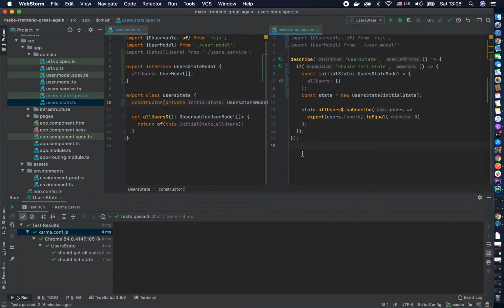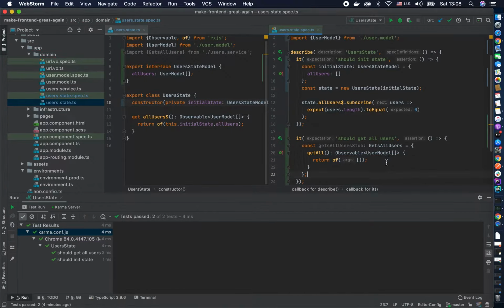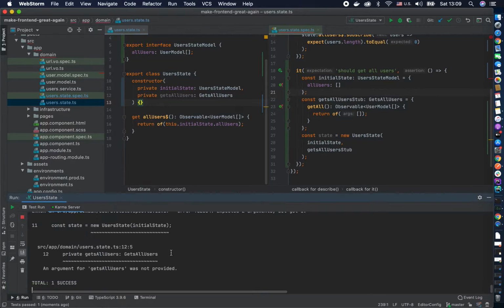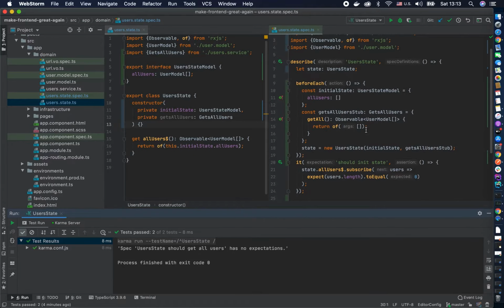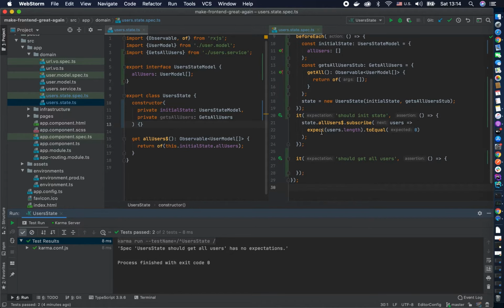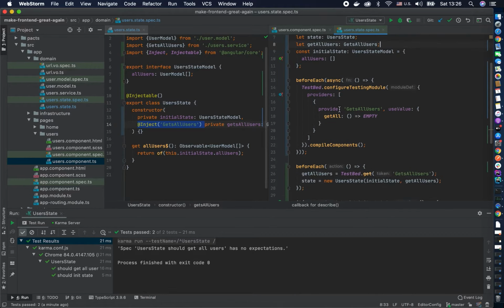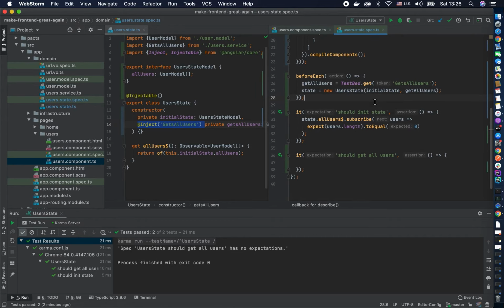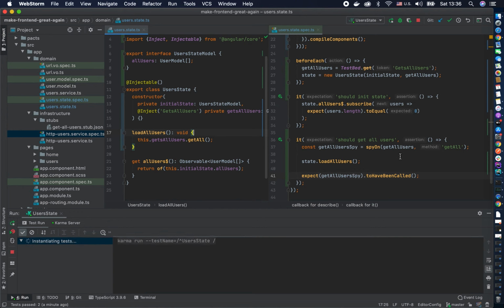How to build a state class in angular part 2